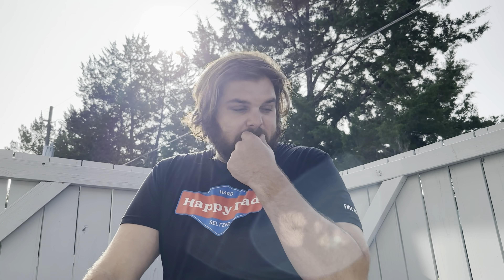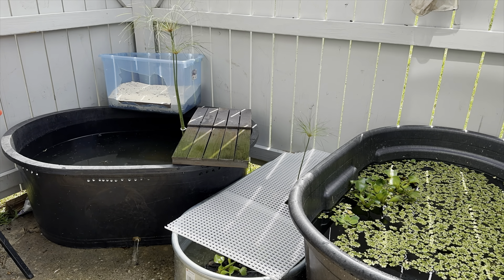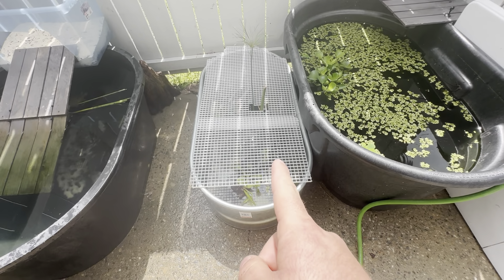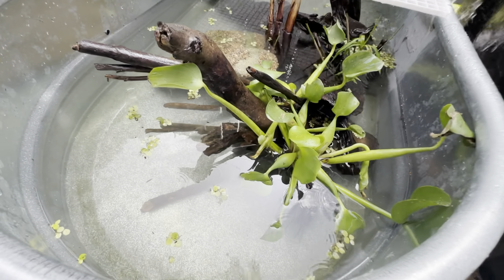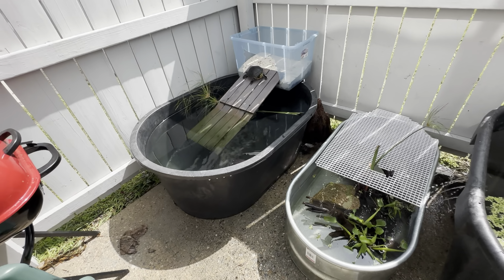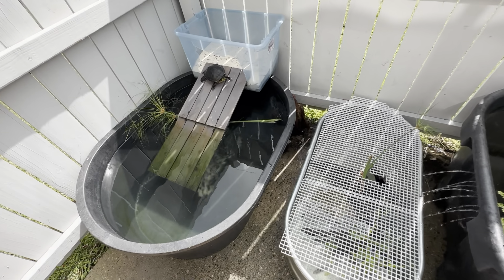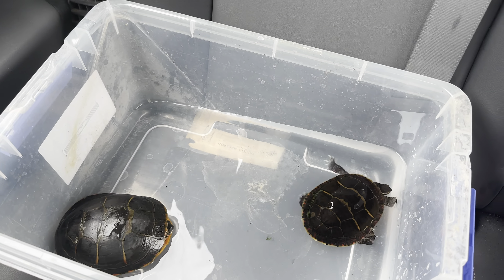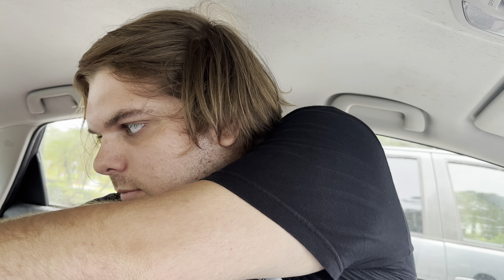Picking EPIC New Turtles & DISNEYLAND Adventure!!!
Hey y’all in todays video we got a lot going on! Firstly we have to clean some turtle ponds because we are getting new turtles!!! We end up leaving with an extra surprise turtle as well! We stop by Disney Springs to play some Pokemon Go and walk around!